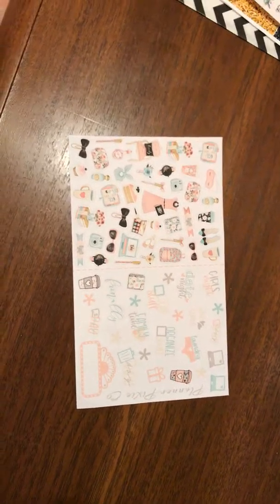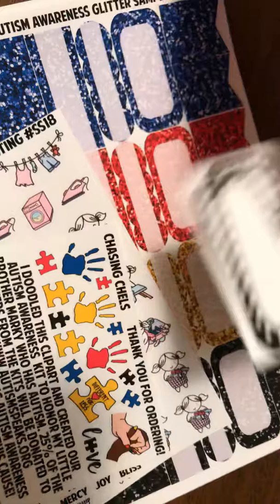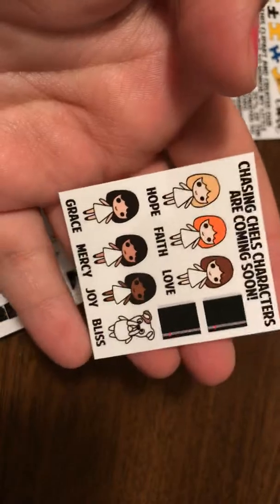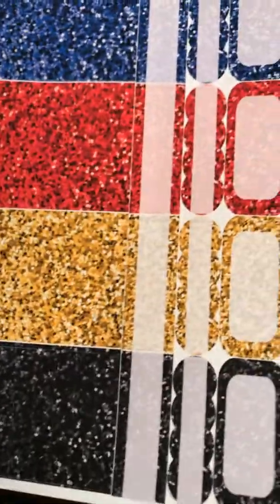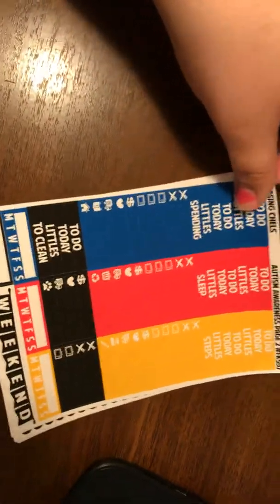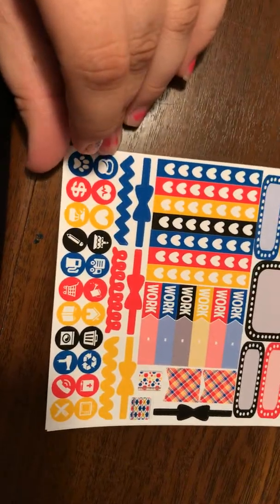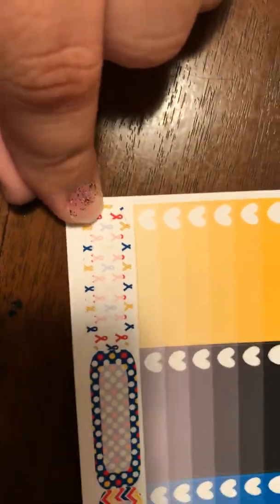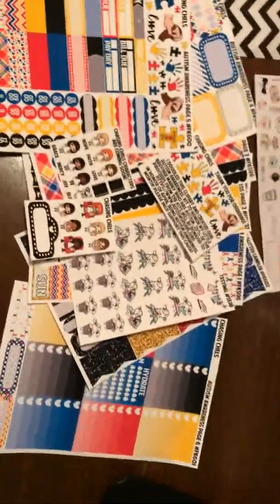Planner sticker haul part 2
Here are the links for both shops. I hope you guys enjoy the video ❤️